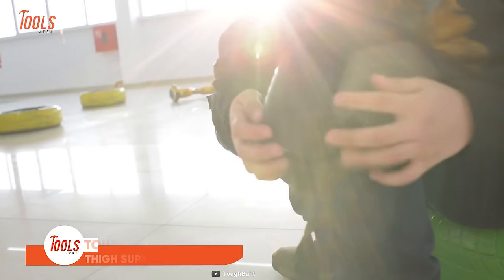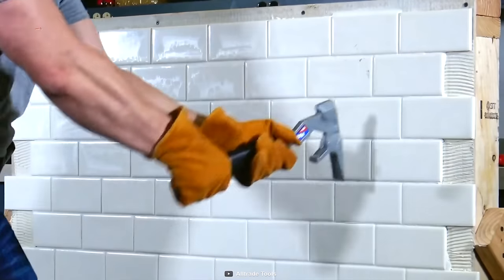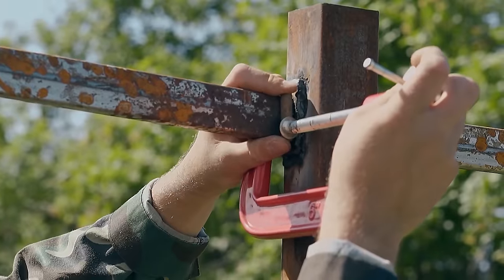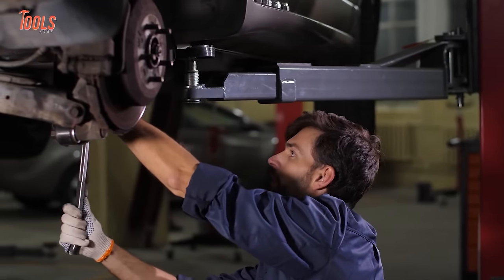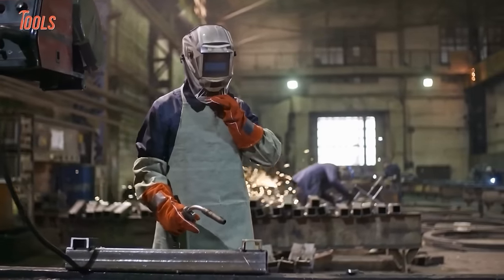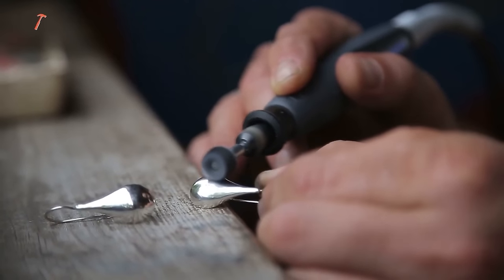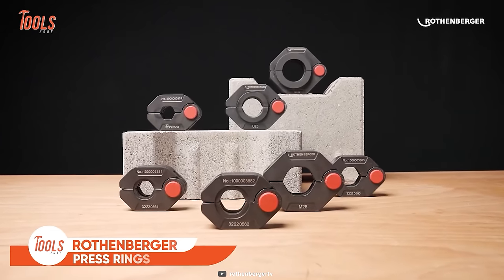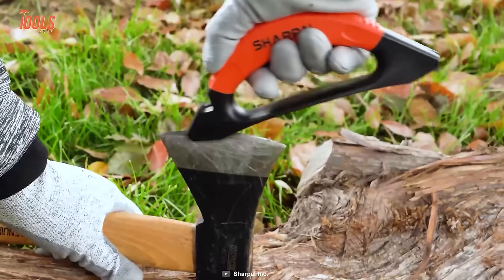100 Coolest Tools That Every Handyman Should Have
The coolest tools every handyman should have pointed to are super-essential tools that boost the whole work process and maintain the desired quality. So here’s a list of the 100 coolest tools every handyman should have.